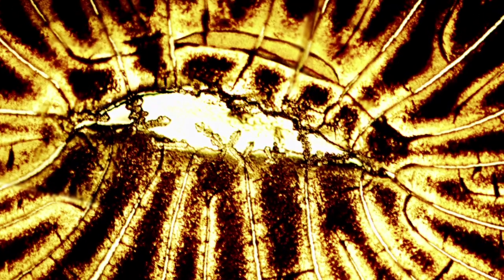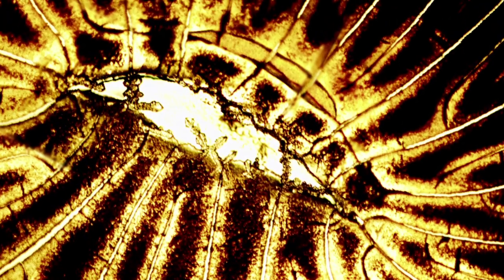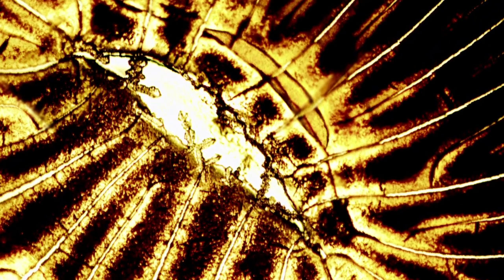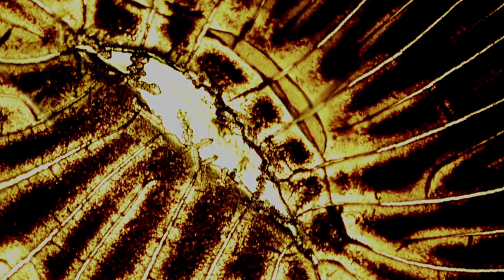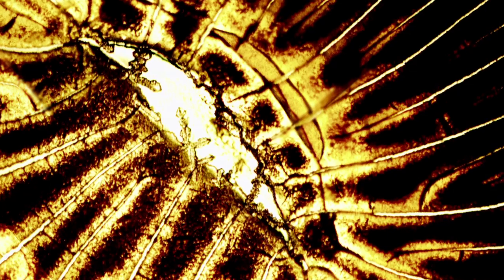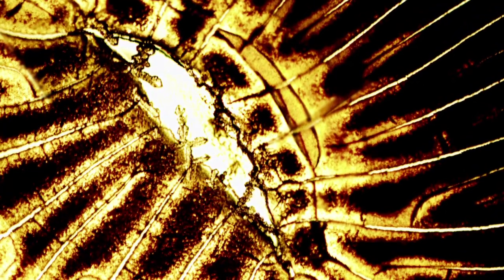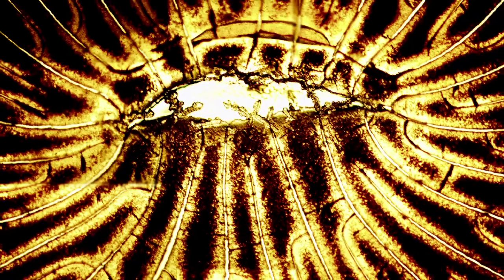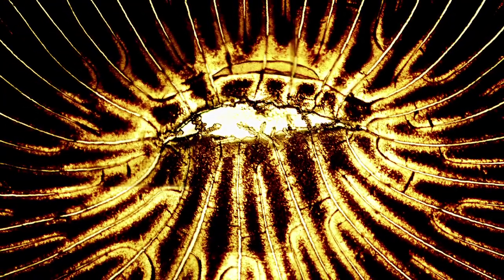Drying Patterns of AKD on Glass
This optical microscopy image shows the drying and cracking of a film formed when an aklyl ketene dimer (AKD) dispersion is deposited and dried on a glass microscope slide. AKD is a waxy material that is commonly used in industry to treat paper and reduce its water absorbance. This can improve the quality of inkjet printing by reducing the spread of ink drops. As part of an on-going European project in the Inkjet Research Centre we are studying the ability of AKD to change the wettability of a range of surfaces. This will be useful in microfluidics, where the control of very low volume flows is used to make new diagnostic and lab-on-chip technologies. The final image is stitched together using ImageJ software from an array of images taken with an Olympus BX51 microscope in the Nanoscience Centre. The image is at x5 magnification and taken using transmission illumination.
Acknowledgements: Supervisor: Professor Ian Hutchings.